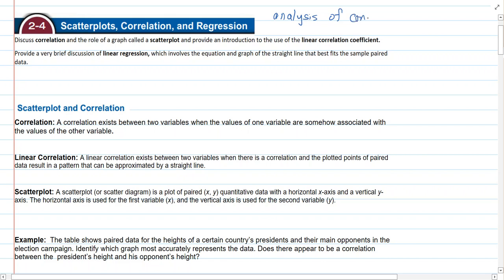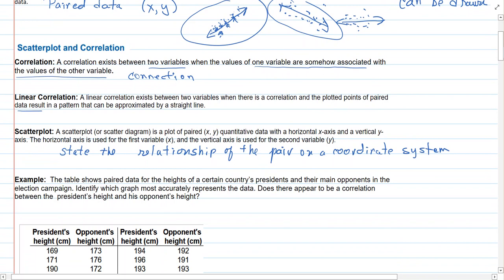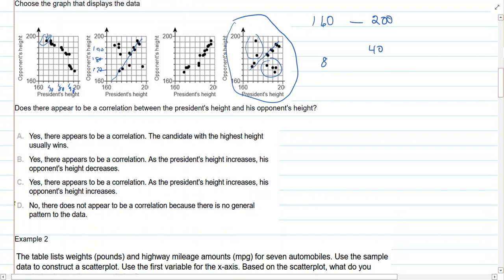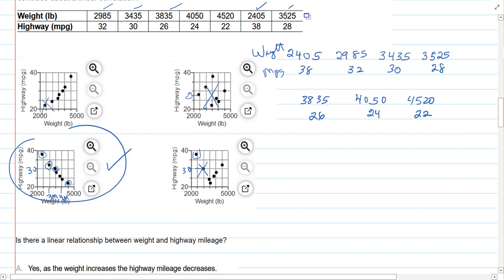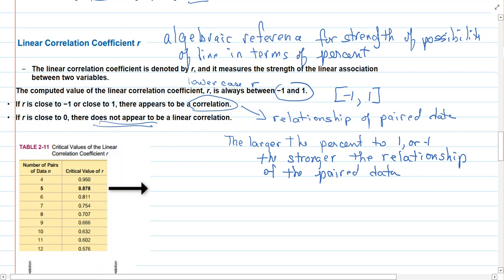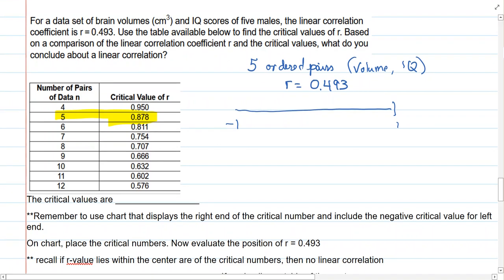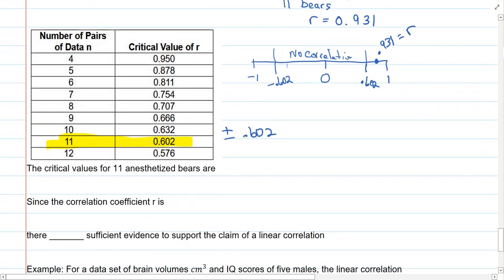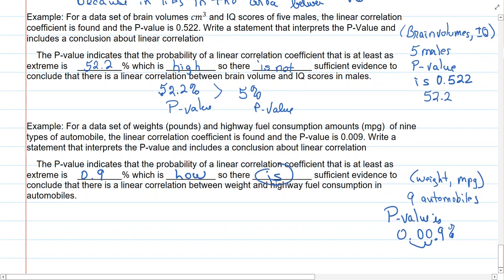Stats Sec 2.4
Correlatio